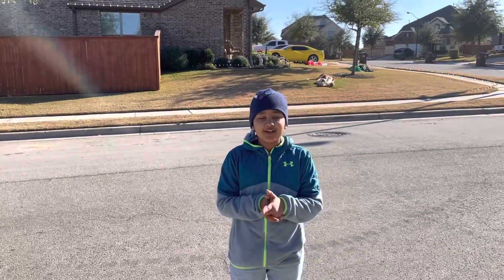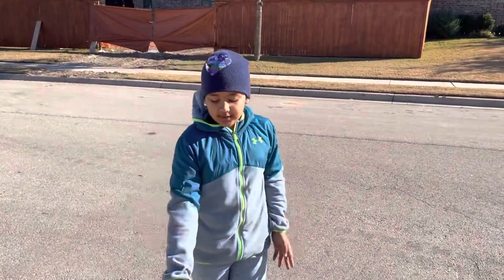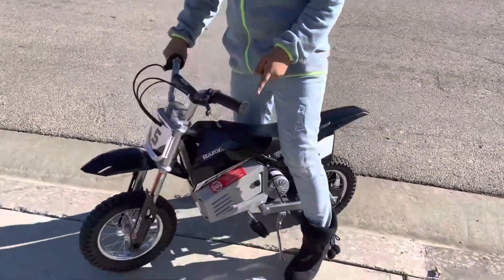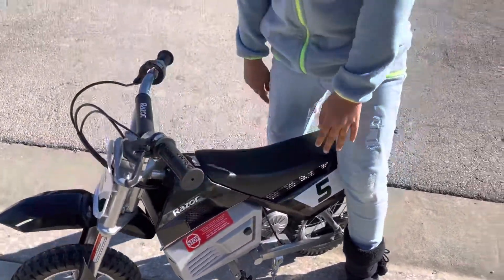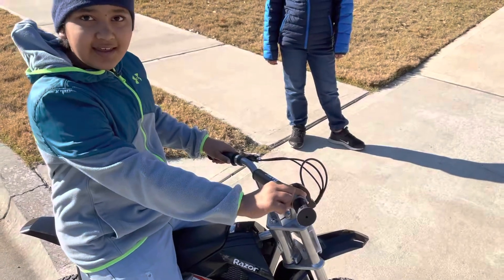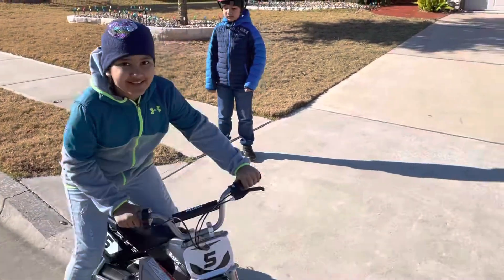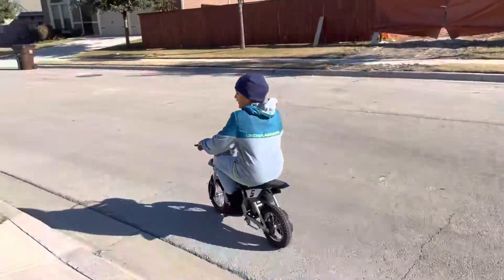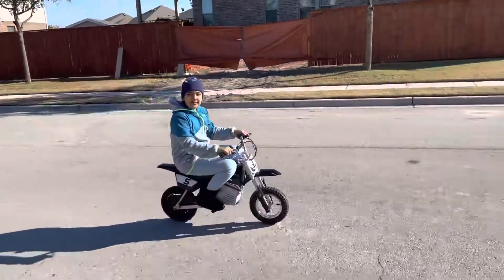Razor MX350 Motorcycle - Initial Review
So motorcycle review all about the Razor MX350 motorcycle. It’s still tiny but fun to ride...